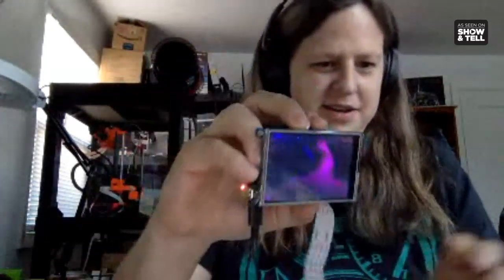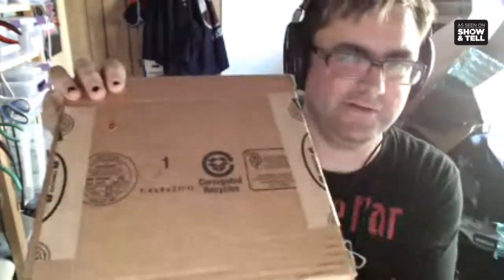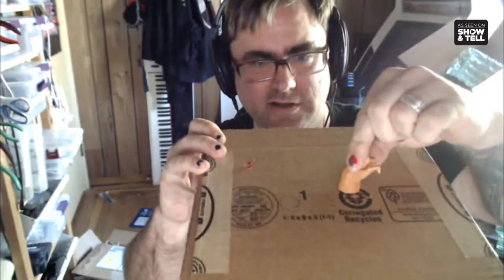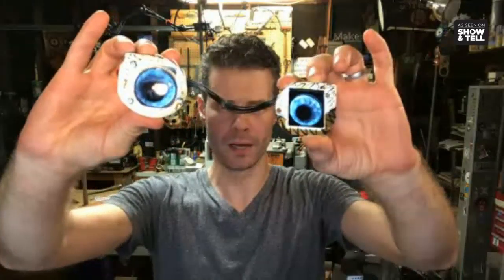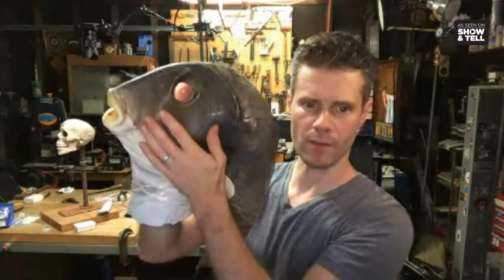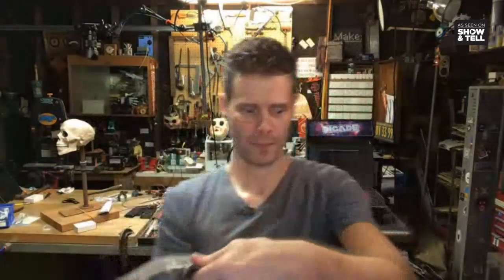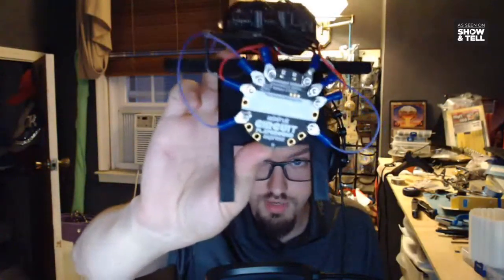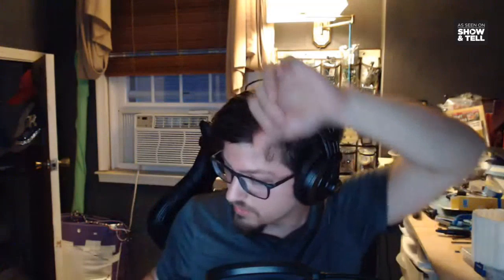SHOW AND TELL 9/4/19